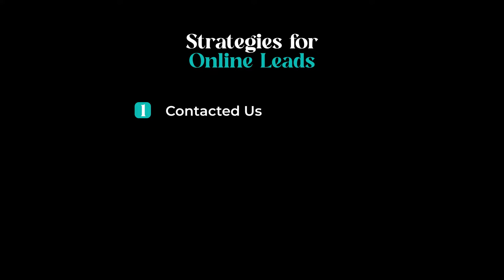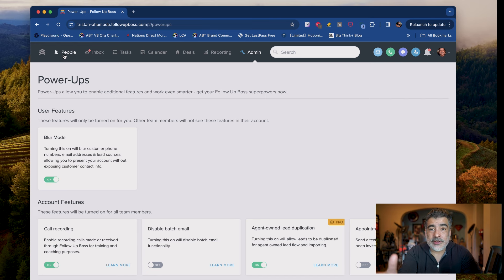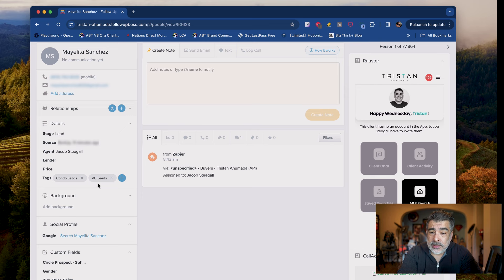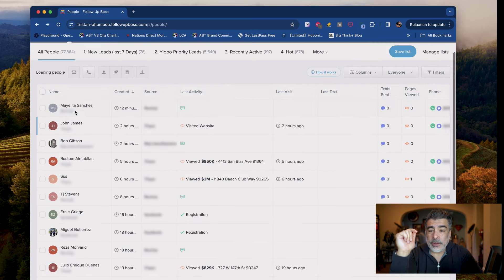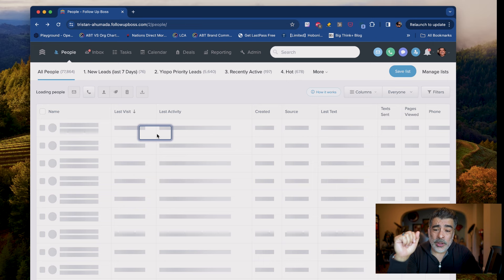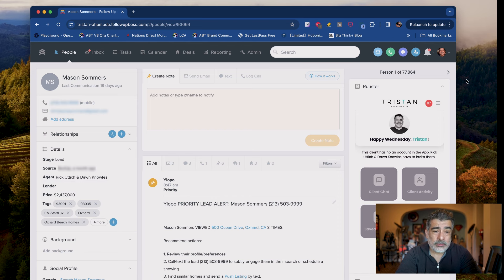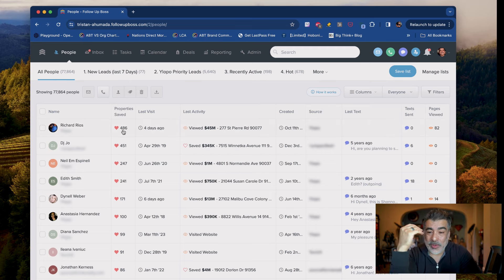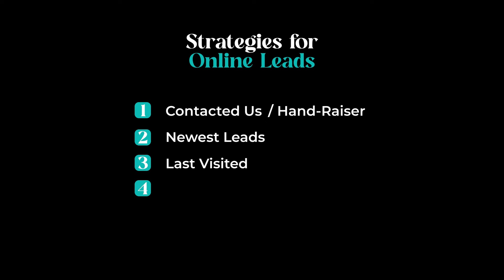Strategies for Online Leads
Hey there, it's Tristan Ahumada! 👋 Are you struggling to convert online leads effectively? Trust me, I get it. But guess what? It's not just about skill; it's also about strategy. In this video, I'm going to break down our proven approach to converting online leads like a pro, so you can maximize your success.

First off, let's talk strategy. There are four key steps you need to remember. I'll dive into each one, sharing practical tips and insights along the way.

00:43 - Step one? Easy peasy. We prioritize reaching out to those who've already shown interest by contacting us. They're the low-hanging fruit, and we'll show you how to capitalize on these opportunities.

01:16 - Next up, we'll discuss step two, where we focus on the newest leads. I'll walk you through our process using Follow Up Boss (or your CRM of choice), highlighting the importance of timely follow-ups and engagement.

03:45 - Step three is all about reaching out to those who've recently visited our website. I'll demonstrate how we identify these prospects and tailor our approach to meet their needs effectively.

05:34 - And finally, in step four, we'll explore how we prioritize leads based on their level of engagement, particularly those who've saved properties on our site. It's all about strategic outreach and personalized attention.

By following these steps, you can streamline your lead conversion process and see better results in no time. So, what are you waiting for? Let's dive in and revolutionize your lead conversion game together!

Knowledge is power, and I'm here to help you unlock your full potential in real estate. 🚀